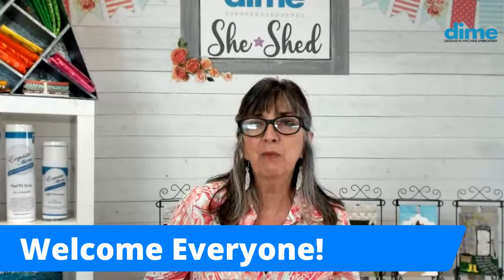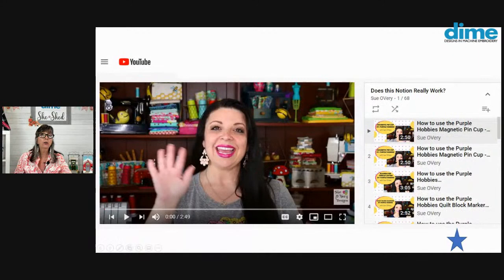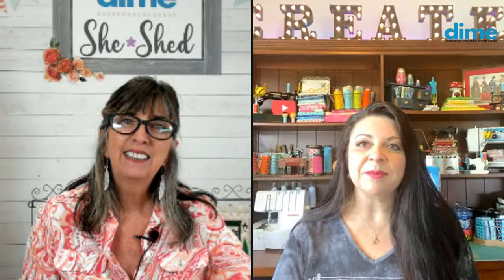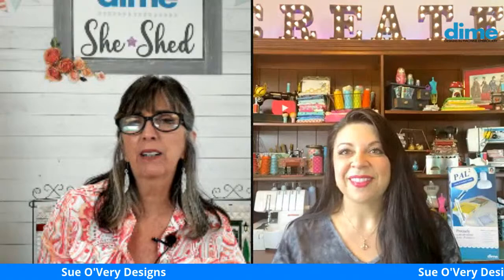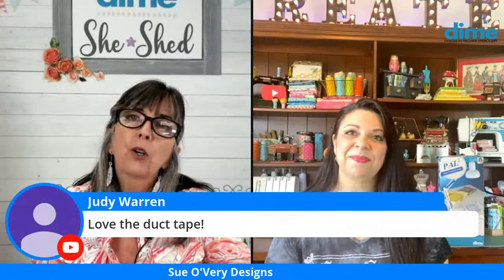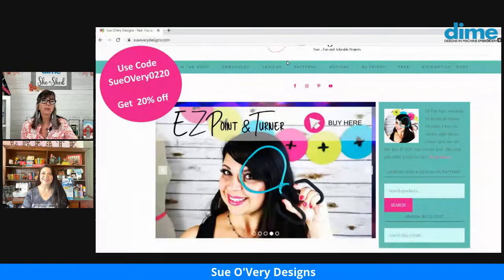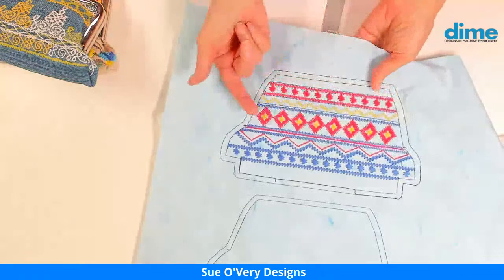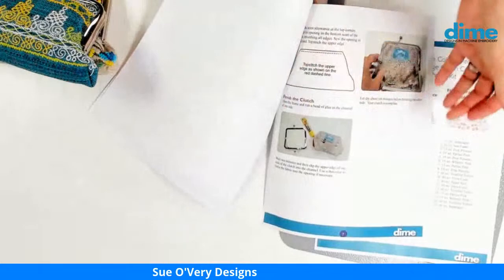Hand Embroidery? Not in This Hoop! | Between Friends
Join Eileen Roche and guest Sue O'Very of Sue O'Very Designs.  Take a tour of Sue's sewing space and learn what this busy woman has been up to! She has a big announcement coming in June! Plus, learn tips for selecting the right thread, needle, and stabilizers for mimicking hand embroidery with an embroidery machine.

Here is a list of the products used during the video:
♦ Vintage Embroidery Thread